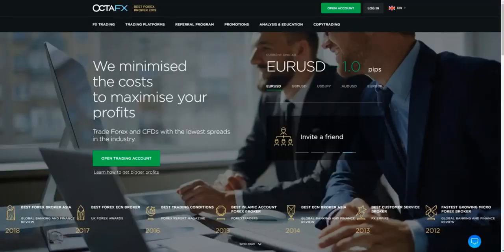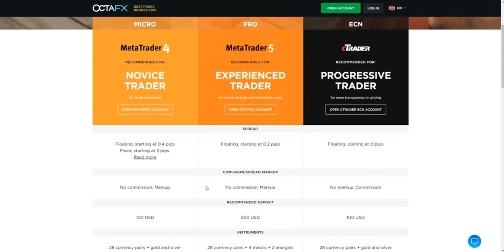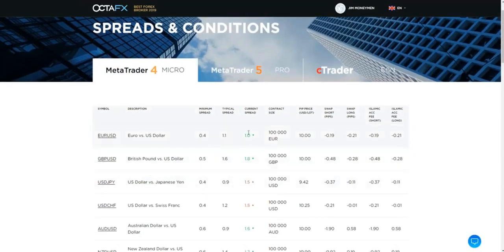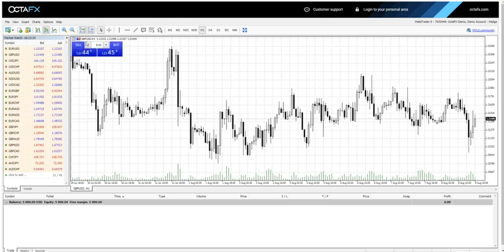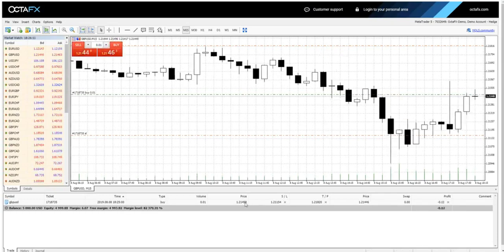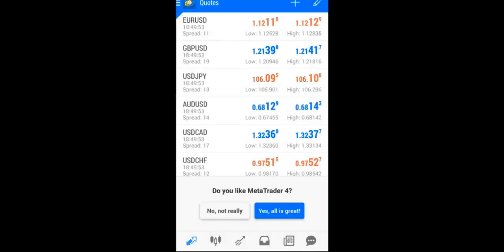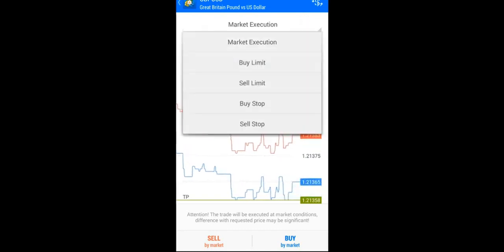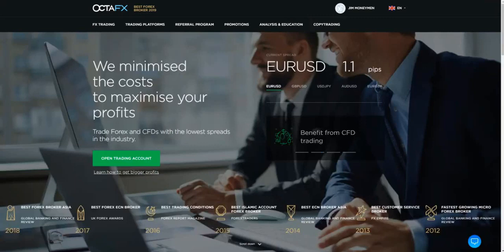OctaFX Forex Trading Broker Complete Review in Hindi | Scam Or Legit?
Hlo guys from this vdo i am going to review octafx forex trading broker in detailed..  So watch till end..  You can know everything about octafx Forex broker..

(Get 50% Bonus)

Forex Trading
How to start forex Trading In india
How to start forex trading hindi
Octafx registration process in hindi
Octafx Review in hindi
Octafx Account opening guide
Octafx Best Trading Platform
Best forex broker
Currency trading guide
Octafx Copy trading
Forex Trading tips in hindi
Make a account for forex Trading
Create a Forex Trading account in India
tradingview
iq option
olymtrade
binomo
autotrader
forex
forex factory
How to trade in forex from mobile
Forex trading in mobile
Octafx forex trading in mobile
Forex trading in hindi
Octafx trading full process in hindi